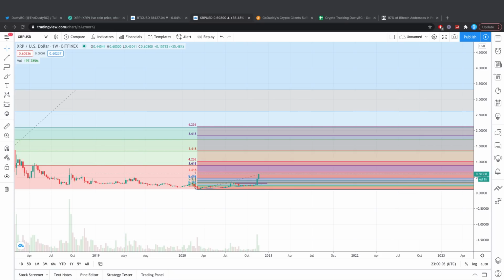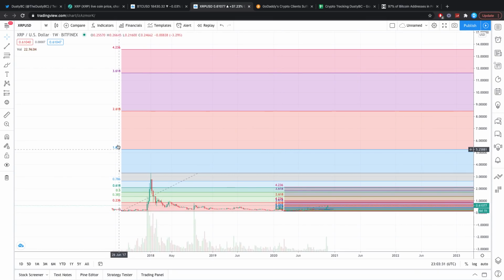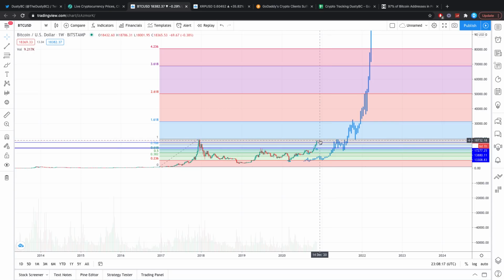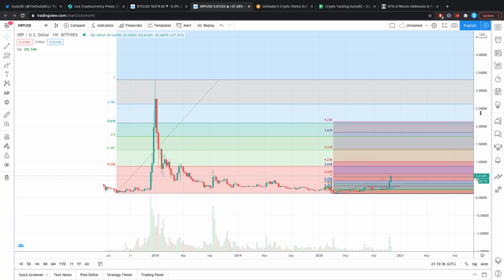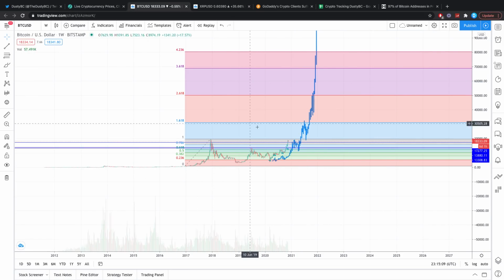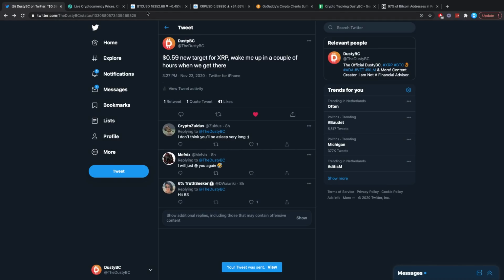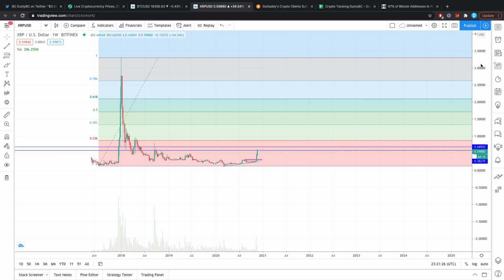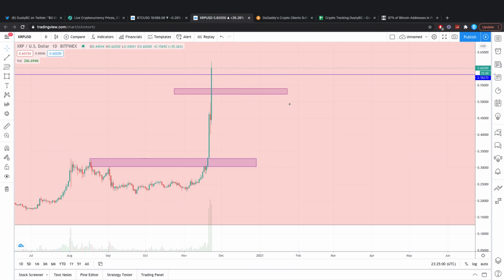Ripple XRP News: We're Looking To Break 2017 ATH Of $3.5 This Run, Next Target $14/XRP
I am never promising you'll make any gains, all my videos are for education & informative purposes (I am showing what I am doing, educating by sharing my thought, no guarantees of profit are made) Now let me tell you to do your own research. I like this stuff, but that doesn't mean you have to too, or that you should take the same risks... I'm just a random guy on the internet, don't forget that.

I'm not a financial advisor. Anything said in this video should purely be taken as a funny opinion, of a young crypto investor who knows nothing about it. It should DEFINITELY not be taken as financial advice. I'm not sure any of the things I put my money in will actually do good, so don't ask me for advice, as I never reply to those types of questions. I have surely lost money in the past in various different investment methods.. So once more, none of this is advice, it's just my thoughts. Earn interest on your XRP & other crypto
My code on bitrue: ZLQZAA
Let's hit 500 likes within 24 hours!

XRP Ripple Crypto Do not trade on any exchange that prohibits trading from your geographical region